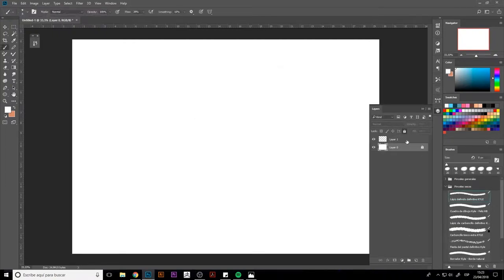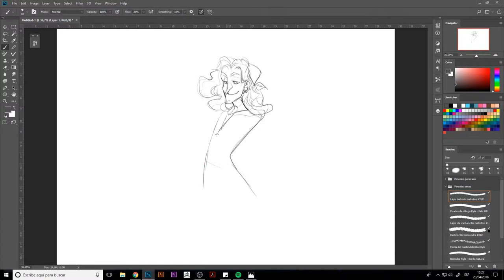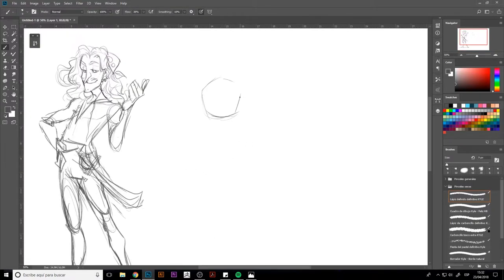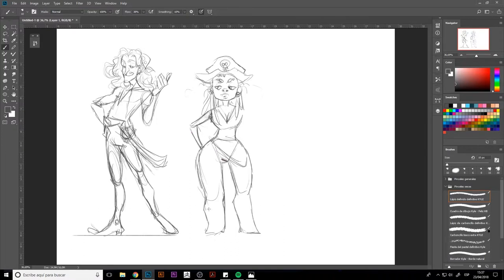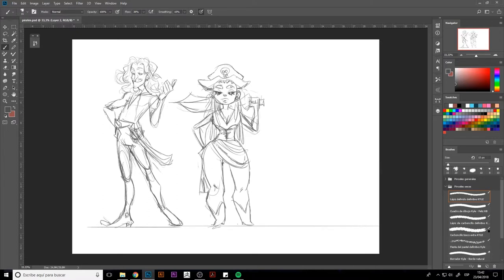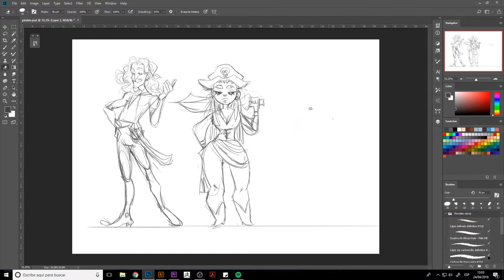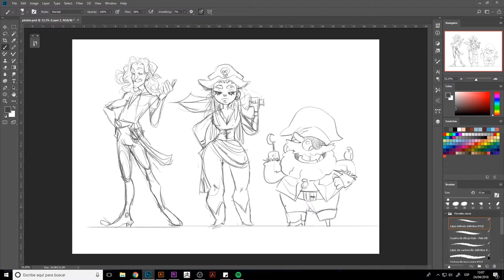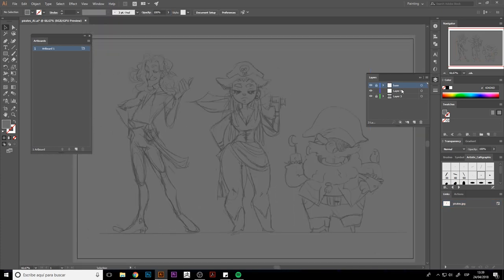05/07 Sketch — Character Design: Create Your Own Pirate Crew_ENG